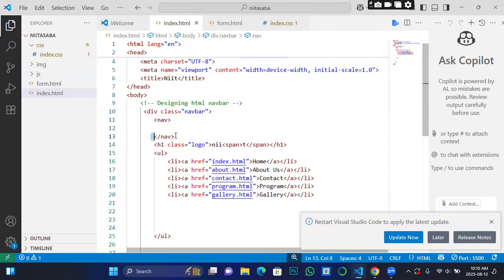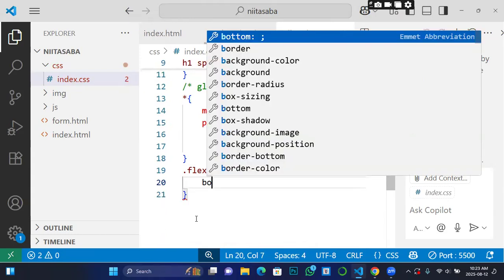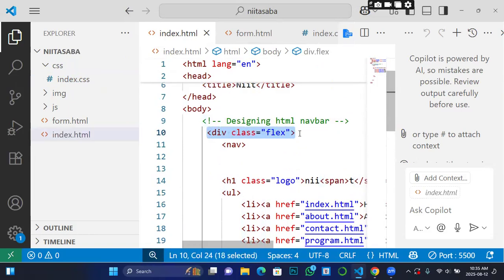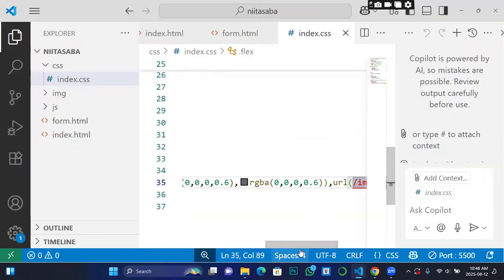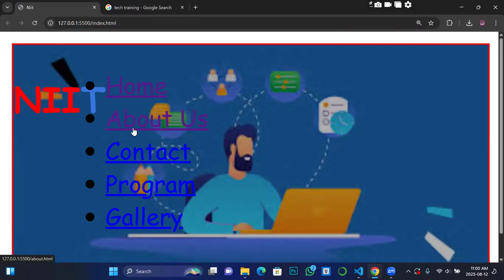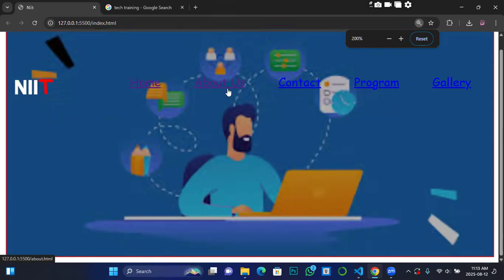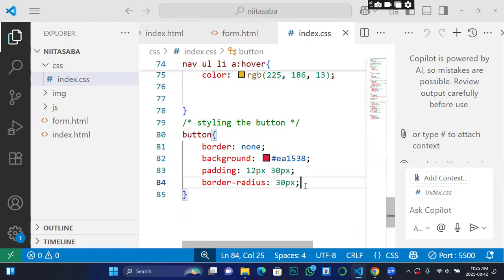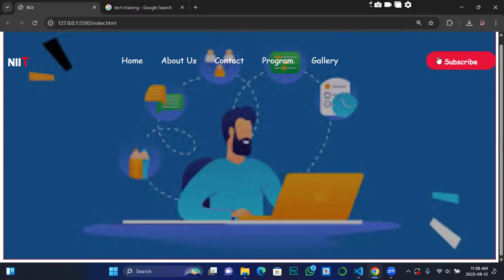Website Navigation Bar Design At Niit Asaba By Egwero Prosper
Html and CSS Application